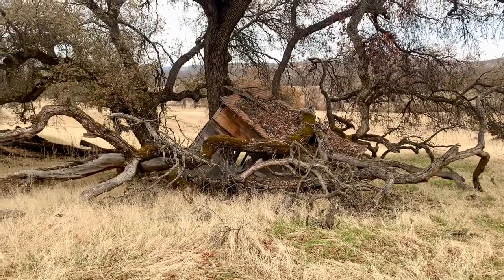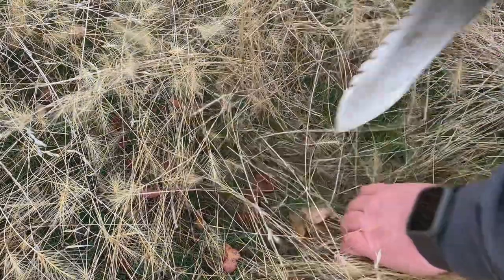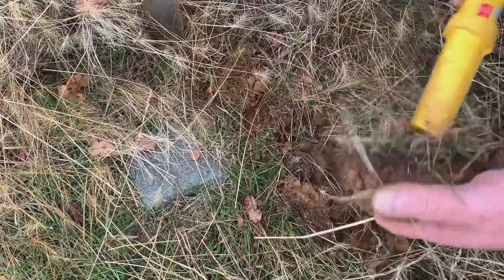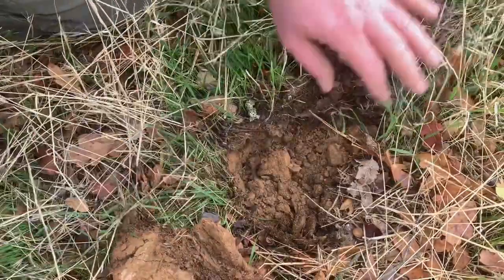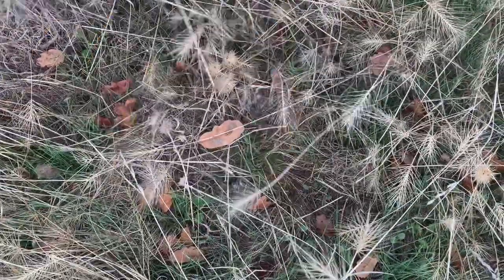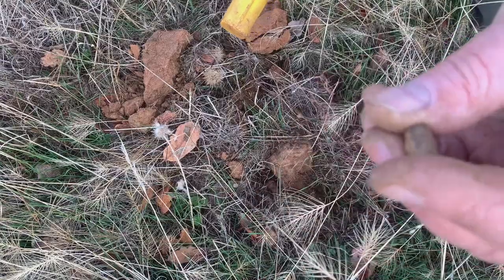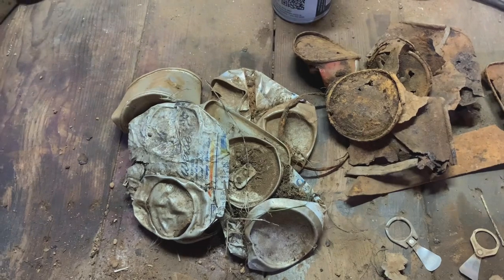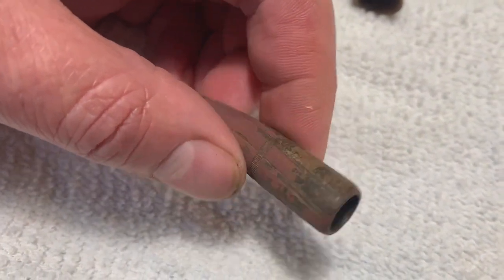MDAS with Matt S7E35 Taking a break from bunkers and looking at another spot.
After geeking out on bunkers, I looked at the satellite map a little closer and saw some other interesting things to explore. This one was really interesting and a surprise!

A great all purpose machine that will satisfy pretty much all your detecting needs!

For more on the controls and use of the Nokta/Makro Simplex, please click on this link and visit my friend Kimmie at Girls Rock Metal Detecting!

He is digging cool stuff in Scotland! Cooler stuff than I dig. You won’t regret it!

Mike Knobl detects in South Carolina. When he teams up with the Back Country Diggers, it is always a great time!

He Metal Detects and all kinds of other stuff too! Click the link below here for one of his hunts!

For quality Australian made digging tools, check out Tyger Stainless Steel.

Just a guy, looking for stuff that has been dropped. There might be something good, or nothing at all.

Filming and editing with:
Apple XS Max Camera Phone

tell them that Metal Detecting with Matt sent ya!